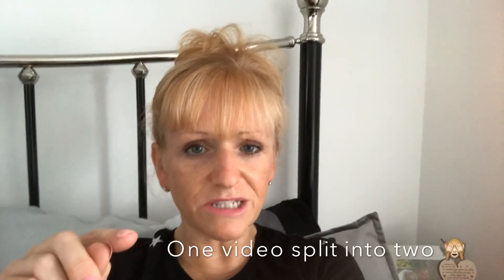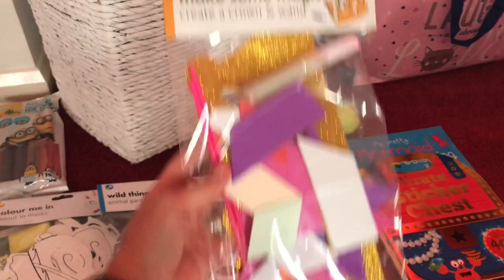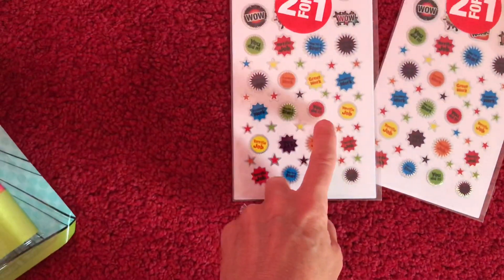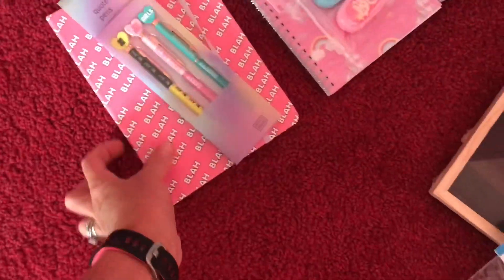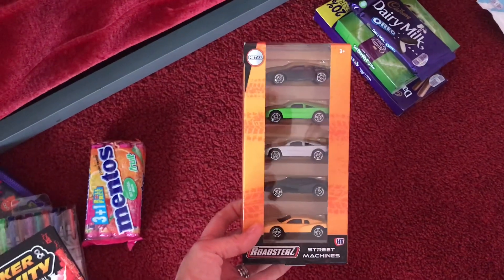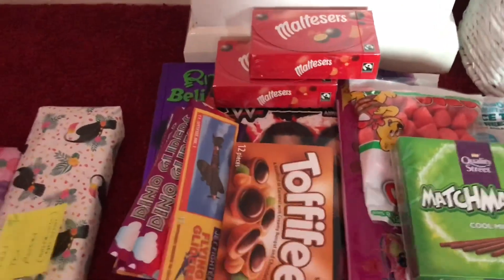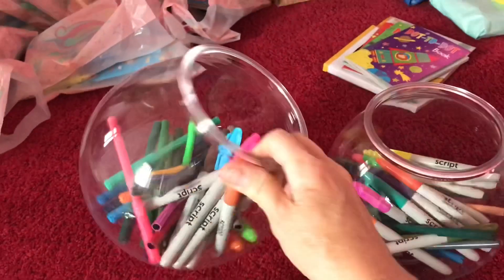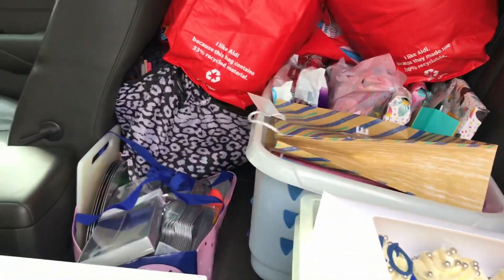Giant Poundland Haul - I Spent over £100!! - Party Time - July 2019/August 2019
Giant Poundland Haul - I Spent over £100!! - Party Time - July 2019/August 2019 - £100 Poundland Party Haul